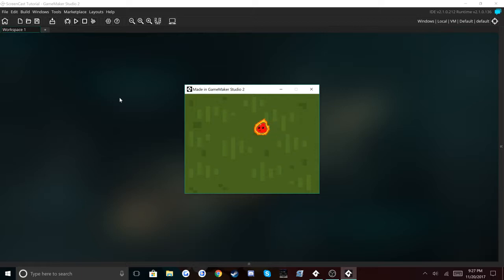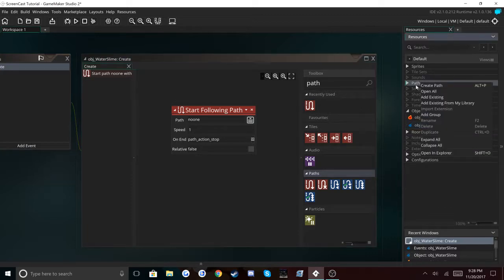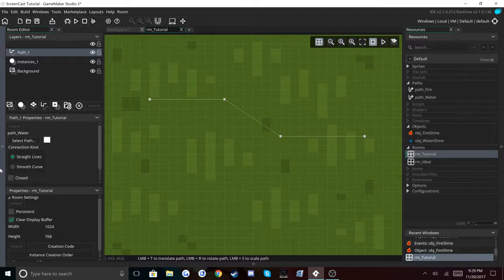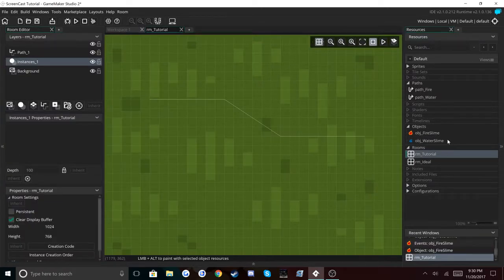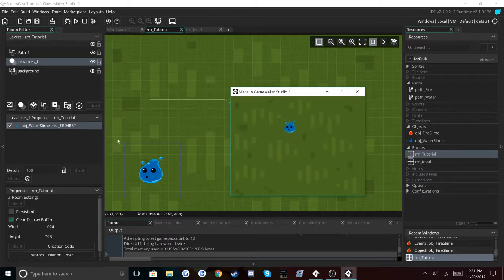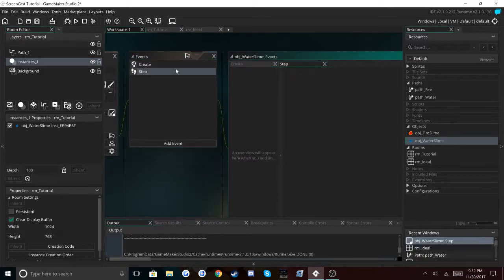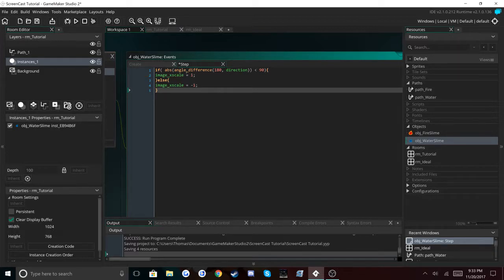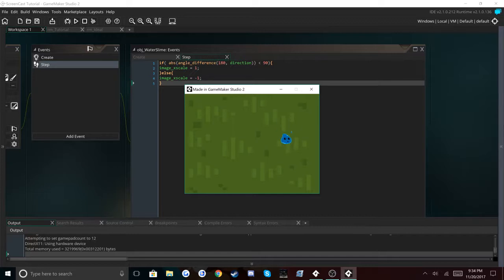GMS2 - DND - "How to set a path"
P1. This simple tutorial is a way of showing how one can set a path for an object and get that object to turn around after it is done with the path. - Thomas Tran